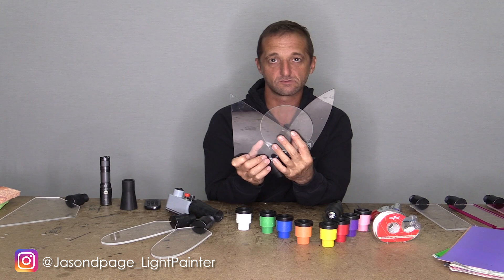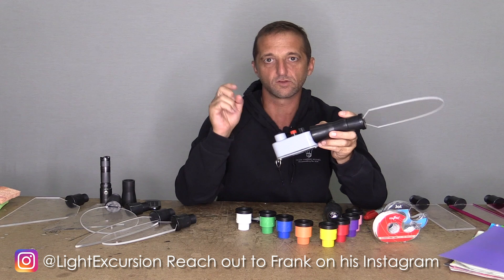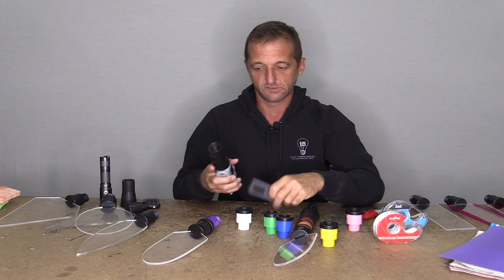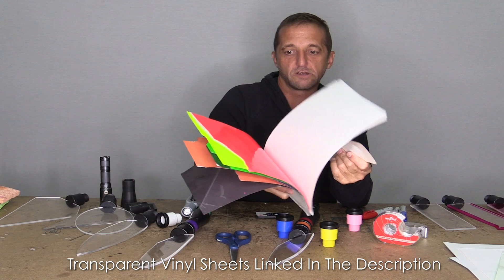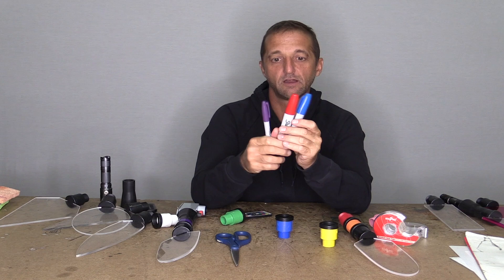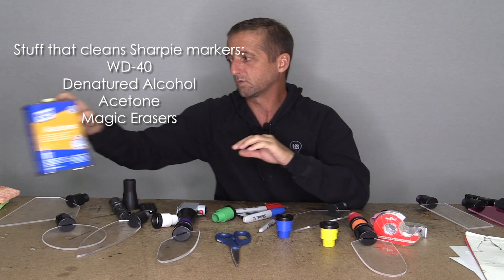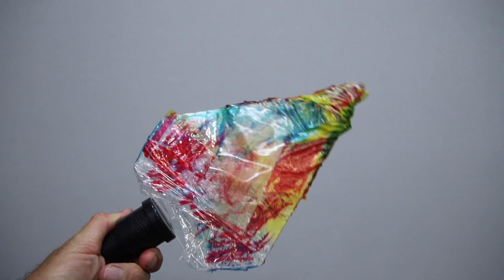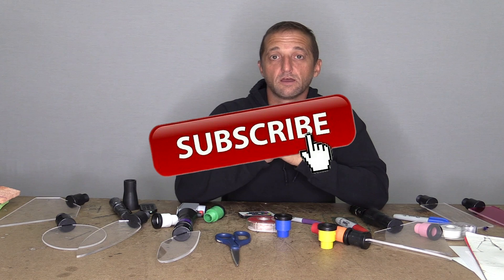Light Painting Tool Tutorial - 4 Ways to Add Color to your Plexiglass Light Painting Brushes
In this Light Painting Tool Tutorial I show 4 different ways to add color to your Plexiglass Light Painting Brushes. Plexiglass Light Painting Brushes are some of the more versatile Light Painting Tools around. These light painting tools are great for creating abstract light painting images, light painting portraits, light painted wings and all the orbs you can stand to make before your arms finally give out. Adding color into and/or onto your plexiglass can make your images come alive. All the different tools and technique in this tutorial work great on their own, but the magic really happens when you combine some of these colorful techniques to create unique colors and textures in your light painting photography work. Below is a list of the light painting tools that I used in this tutorial with links to all of them. Enjoy.

Light Painting Tools in this video:
The Plexiglass Light Painting Tools are from Light Painting Brushes:
Transparent Color Vinyl
Flashlight: Soonfire MX66
Wide Tip Sharpies

The camera settings for most the Light Painting Photographs you see in this tutorial video were: ISO 100, F8-F10, and exposure times ranged from 10-45 seconds shooting in a completely dark studio environment.